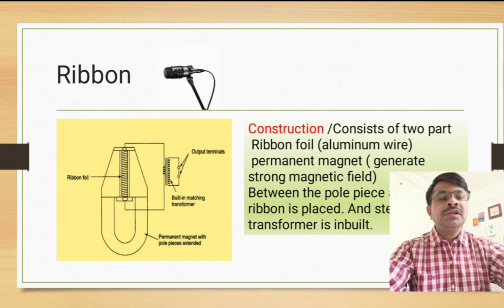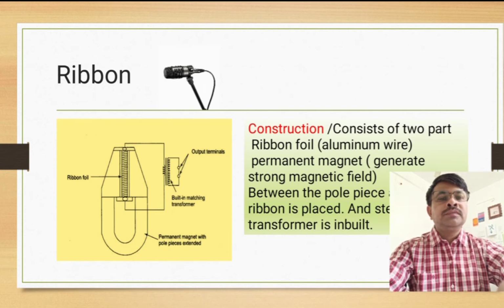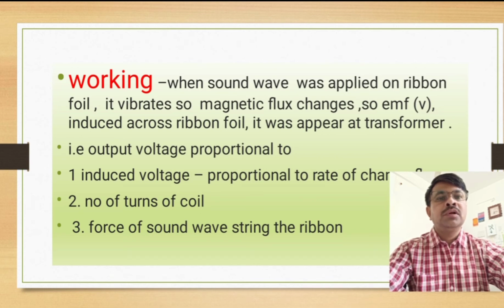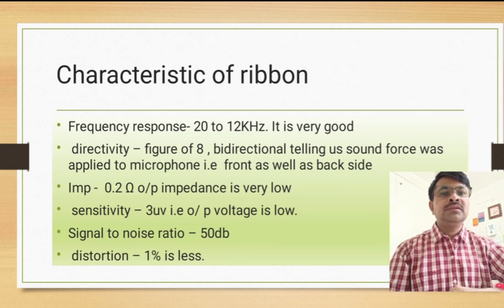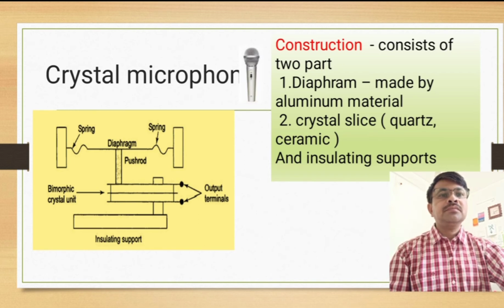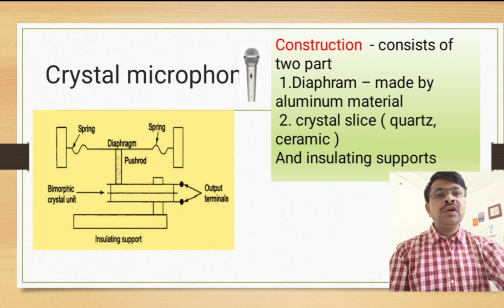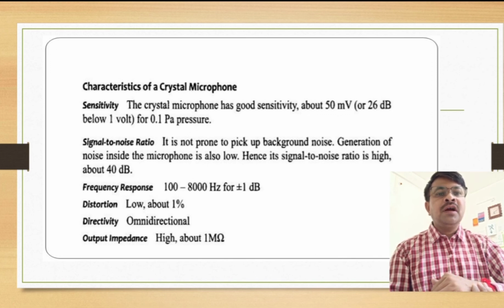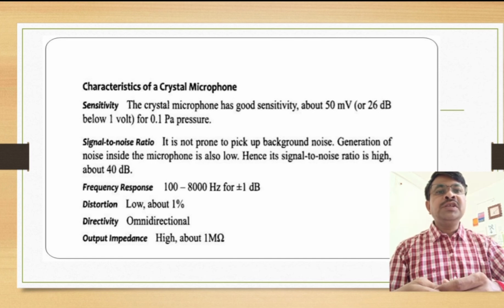Working of Ribbon and crystal Microphone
In this video I have explain about the
Topic that is -
1: internal diagram showing with    construction of the ribbon and Crystal Microphones
2: working with construction of both Microphones
3: both microphones characteristics with its value are explain and also the comparison between them.

in my every video in the last you can see the
idea for your exam questions with answers